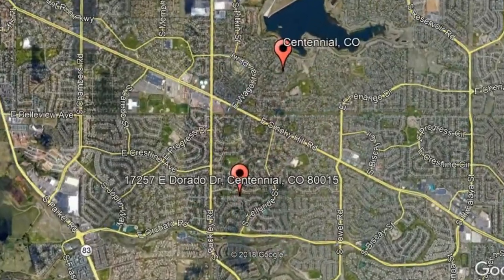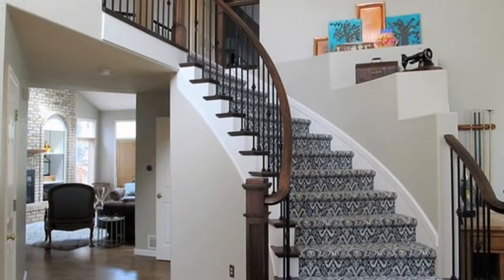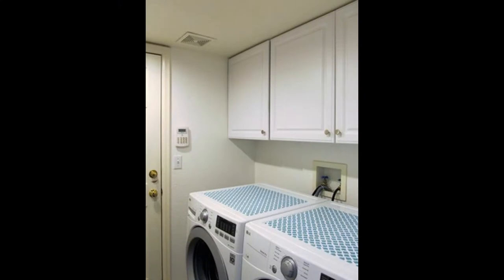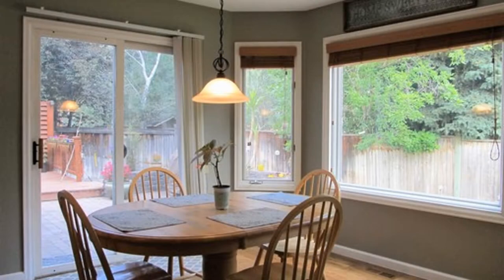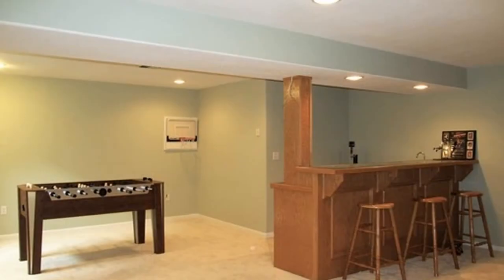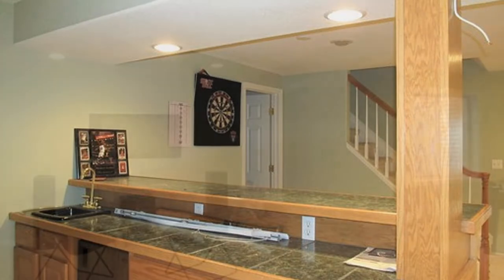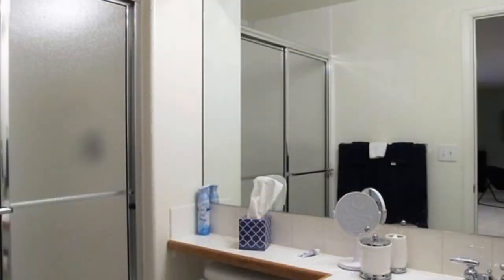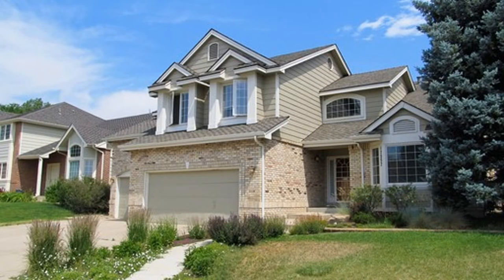Centennial House Rentals 4BR/4BA by Property Management in Denver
Rent from a professional PropertyManagementInDenver company today and experience stress-free rental processes! or give us a call to view one of our available DenverHouseRentals today!

Colorado Realty & Property Management, Inc.
1400 Folsom Street, Suite #101
Boulder, CO 80302

Like any of our Denver house rentals, this home located at 17257 E Dorado Dr, Centennial, CO 80015 could be yours! This beautiful 4-bedroom, 4-bathroom home in The Hills of Piney Creek is a steal! It features vaulted ceilings, a 3-car garage, an open floor plan, a refinished curved staircase, beautiful hardwood floors, and an abundance of natural light. The main floor has been finished with a study, an eat-in kitchen, formal living room, family room, dining room, powder bath and a laundry space. The family room is spacious and has a gorgeous exposed brick fireplace. It opens to the huge kitchen which is equipped with lots of cabinets, a breakfast bar, and stainless steel appliances such as a stove, dishwasher, microwave, refrigerator, and double oven. It also has a nice breakfast nook, right by the bay windows. There is a king-sized master suite upstairs with a dual-sided fireplace that can be enjoyed in the bedroom or the sizable soaking tub in the sizable 5-piece m12:18 PM 6/18/2018aster bath! Three additional bedrooms and 2 full bathrooms complete the upper level. All bedrooms are ample in size with their own closets, and 1 bathroom has double sinks while the other has an extended vanity. Additionally, there is a finished basement with a wet bar, a bonus room, and a full bath. This property also comes with a beautifully landscaped private yard with a wonderful brick patio area and a deck, perfect for all your outdoor activities! This home also has access to the community pool and park. It's in a great location, close to restaurants, shopping and more, along with easy access to Parker Road and Interstate 225. This home is so amazing, it surely won't last long! Hurry! Schedule your viewing with us today!

At ColoradoRealtyAndPropertyManagementInc., we value what's important to a renter like you--time, money, and convenience! So, we've developed ways to ensure we meet your needs.
2. Apply to rent online for your favorite Denver house rentals! Simply complete an online form and upload your supporting documents--it's that easy!
3. Get your applications processed professionally and without bias! As a professional Denver property management, we ensure to uphold Equal Housing Opportunities for everyone.

Rent with us today, and experience property management on a whole new level! Colorado Realty and Property Management, Inc.--your Denver property management solution!

Your reviews help keep our business thriving. Please take a moment and share your experience